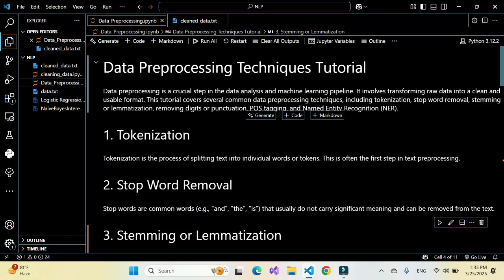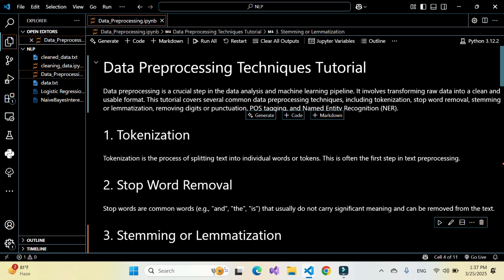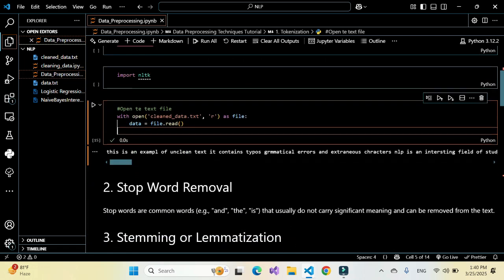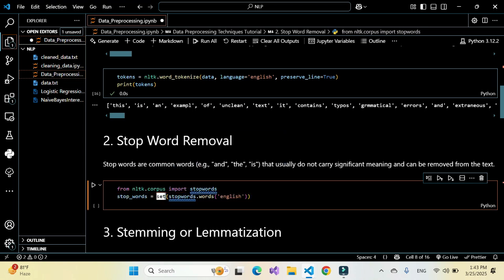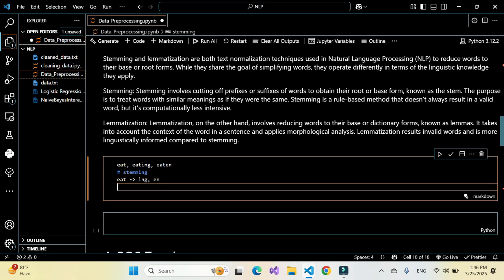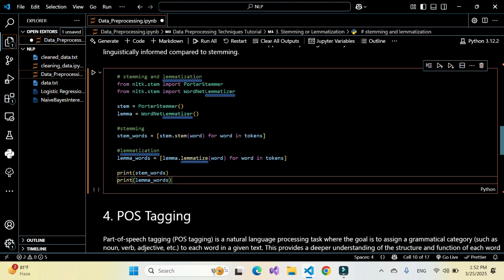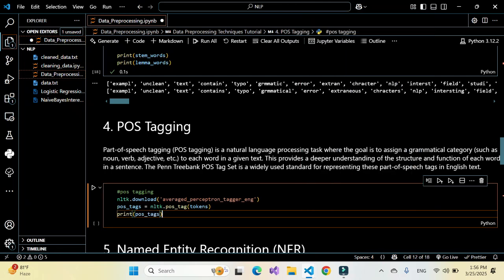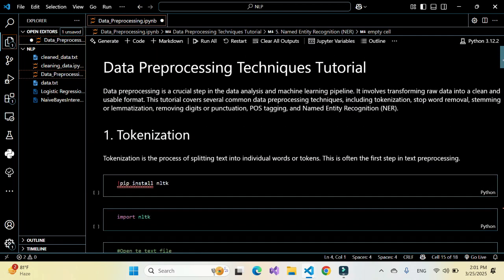Data Preprocessing in NLP | Tokenization, Stopword Removal, POS Tagging, Stemming & NER |Lec 04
Want to master Natural Language Processing (NLP)? In this lecture, we cover essential text preprocessing techniques, including Tokenization, Stopword Removal, POS Tagging, Stemming, Lemmatization, and Named Entity Recognition (NER). 🚀 Learn how these techniques help machines understand human language and improve text analysis. Perfect for beginners and AI enthusiasts!

📌 Topics Covered:
✅ Tokenization – Breaking text into words & sentences
✅ Stopword Removal – Filtering out common words
✅ POS Tagging – Identifying parts of speech
✅ Stemming & Lemmatization – Word normalization techniques
✅ Named Entity Recognition (NER) – Extracting key entities